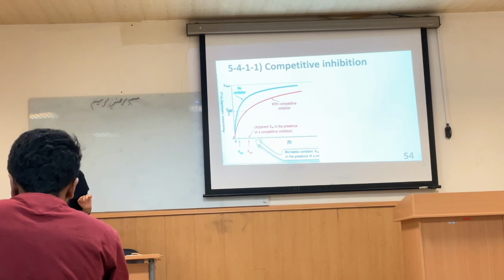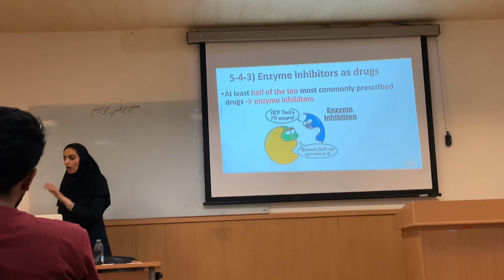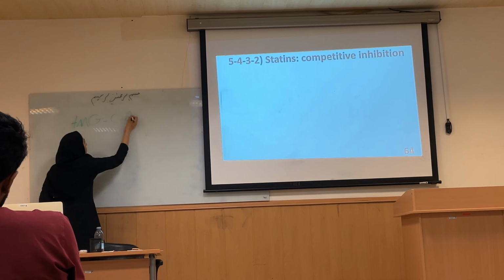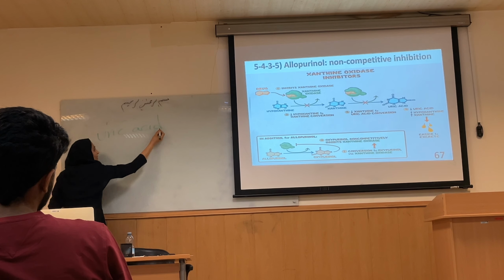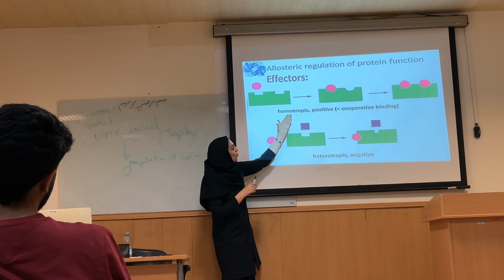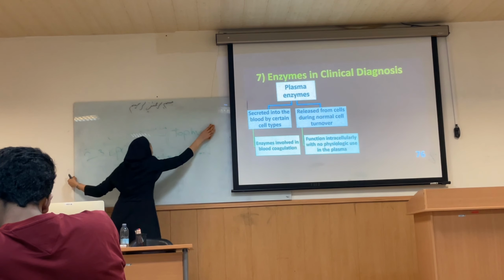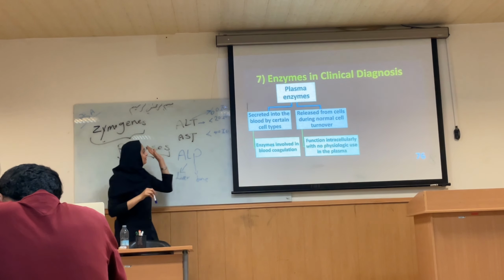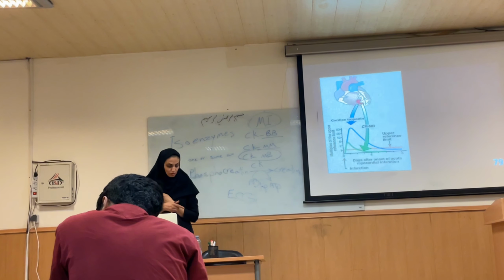Enzymes part 2